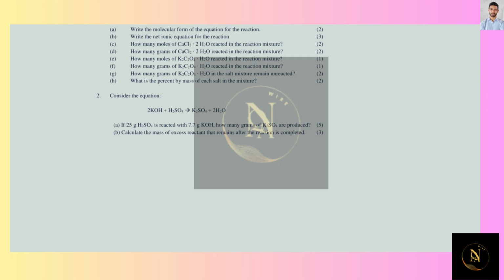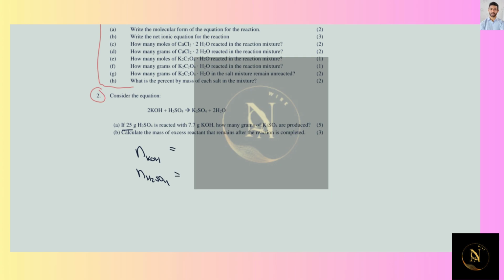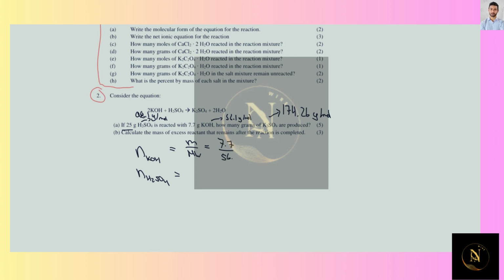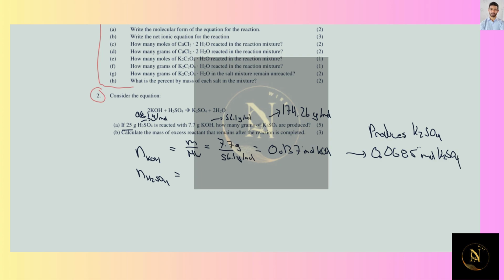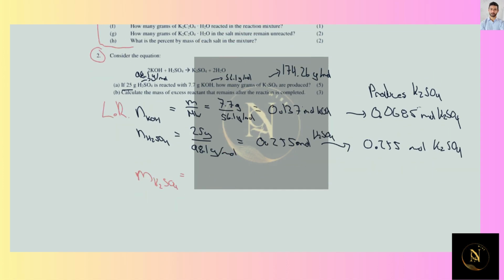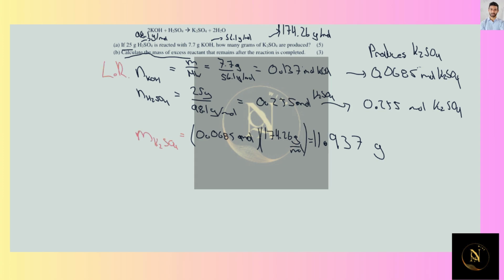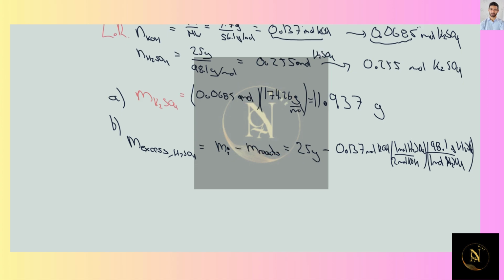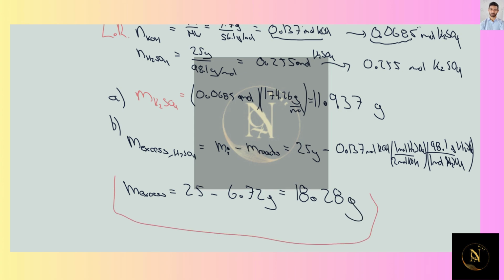[Chemistry] A sample of a solid salt mixture is dissolved in of deionized water. A precipitate f